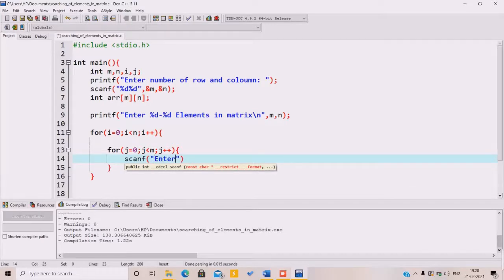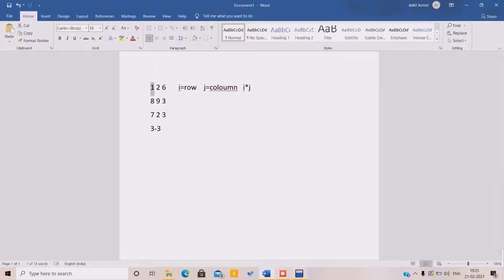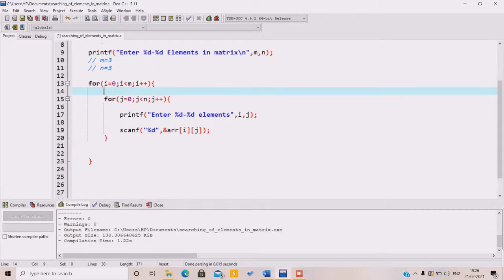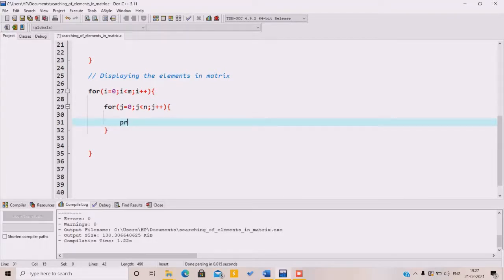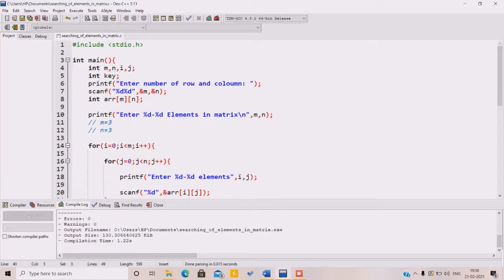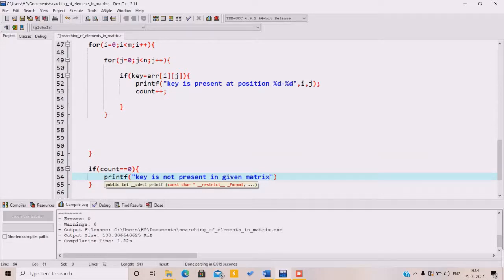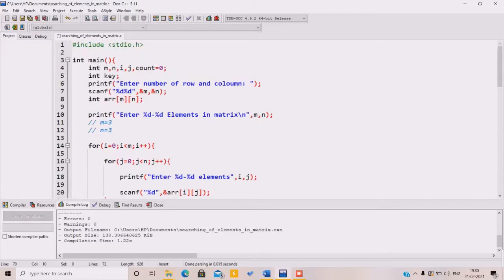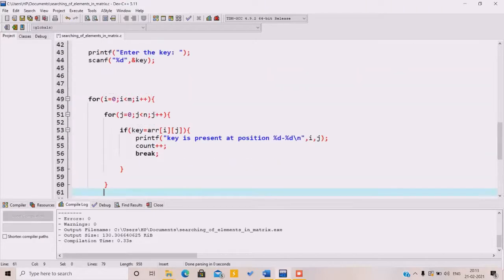How to search a element in matrix